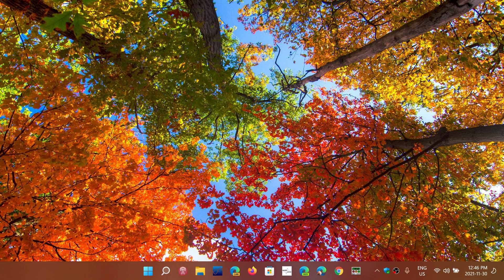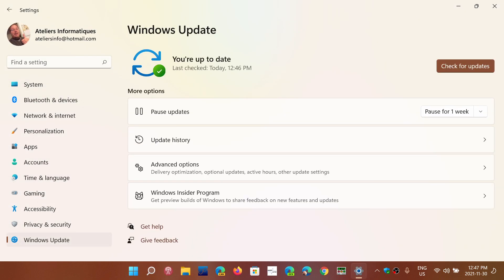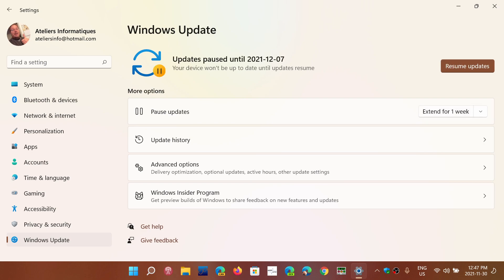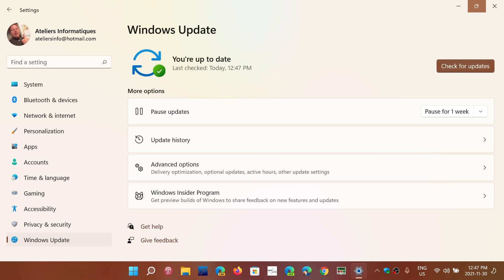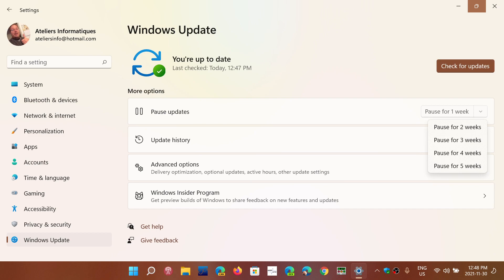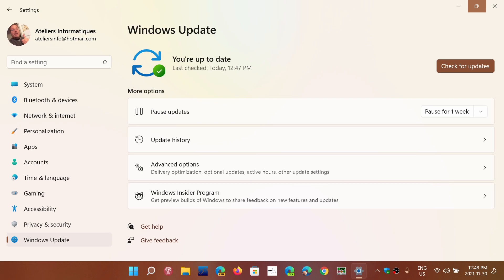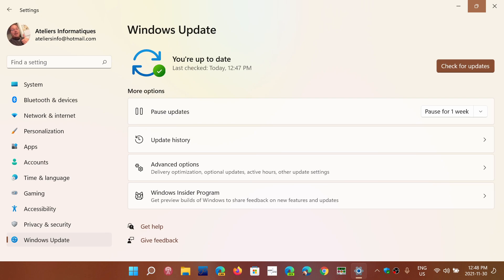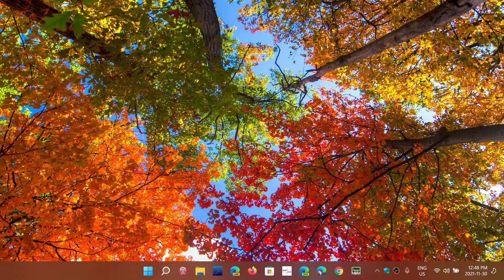Windows 11 You Can pause updates up to 5 weeks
If you see problems or if something happens or you just want to wait a little while, you can pause updates in Windows 11